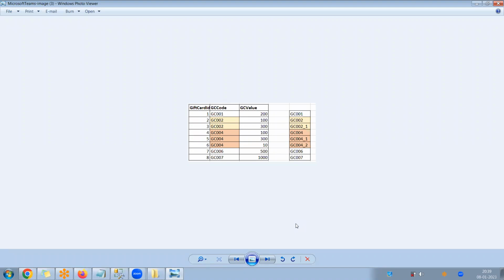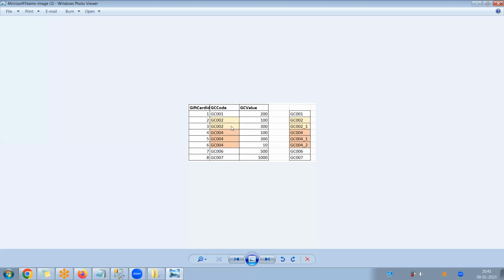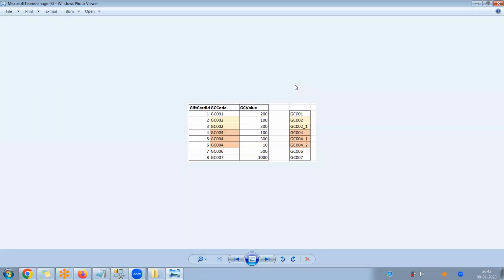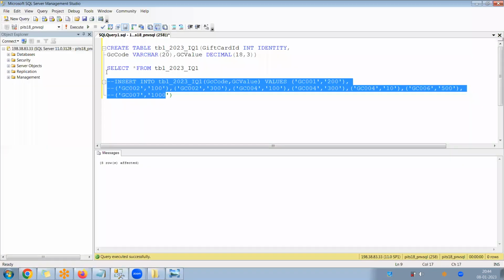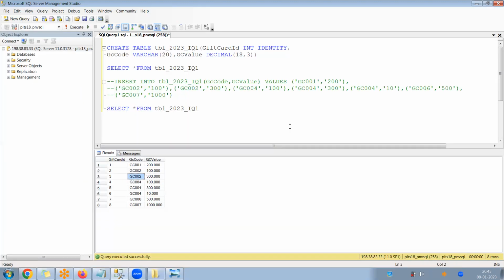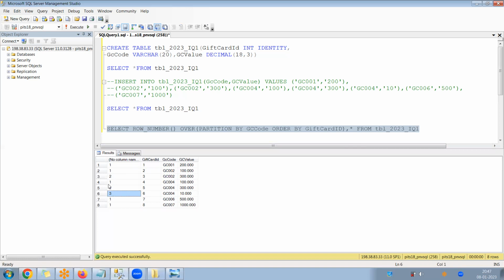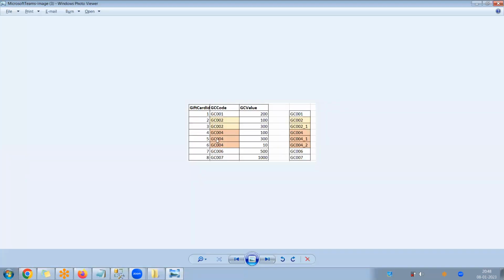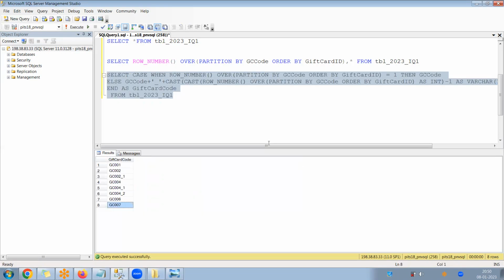MS SQL Server Row_Number() Interview Question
Agenda :
            Dear all In this article, I would like to demonstrate the MS SQL Server Row_Number() Interview Question 2023
Description :
          In previous articles, I explained on How to work with File upload control using Asp.Net – PART - I, Working with File Upload control using Asp.Net – PART - II,
How to resolve maximum requested length exceeded error with file upload control – PART - III
 different articles related to C#.Net,Asp.Net, SQL Server, XML, and DotNetInterviewQuestions Related articles. Now Let's work on Working with File Upload Control using Asp.Net MVC – PART - IV

Regards
PNV Technical HUB